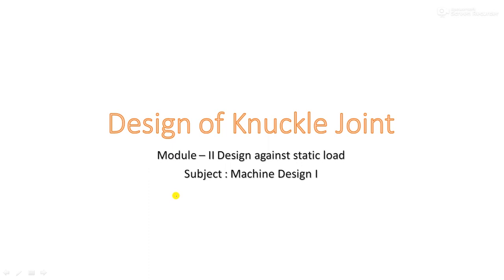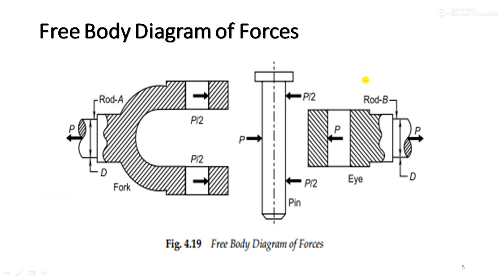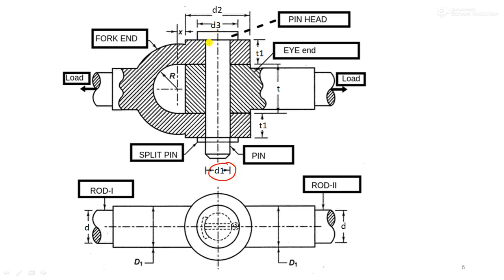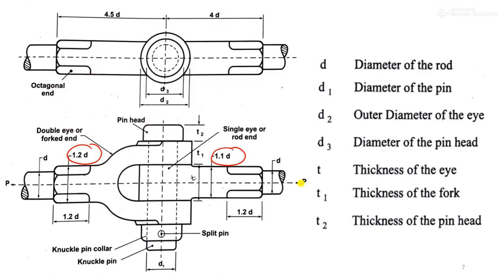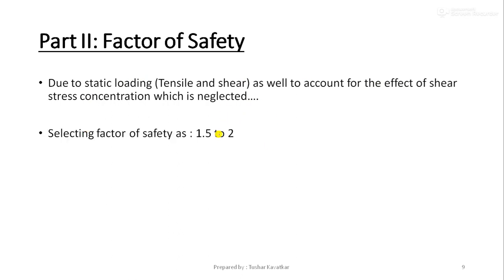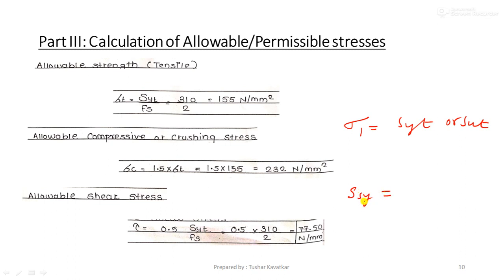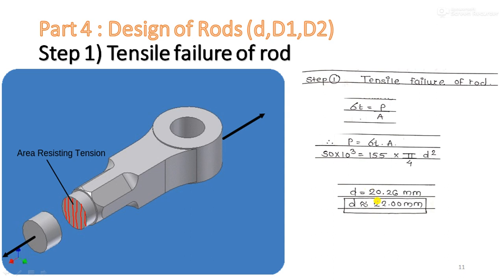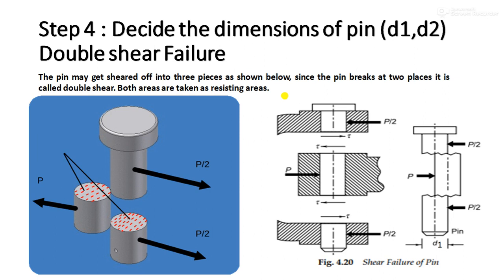Machine Design Module 2 L1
Design of Knuckle Joint Part 1